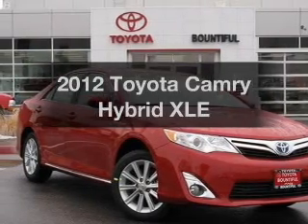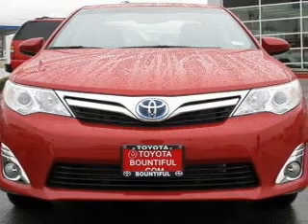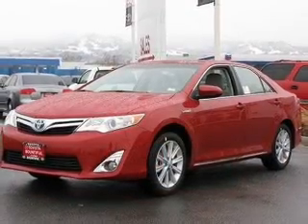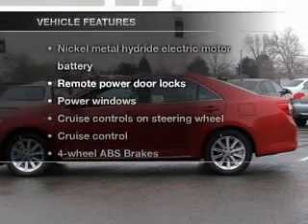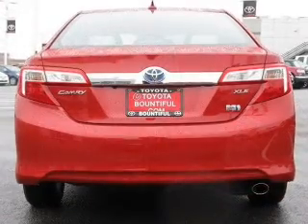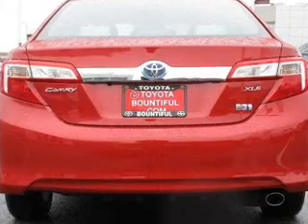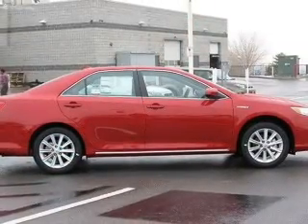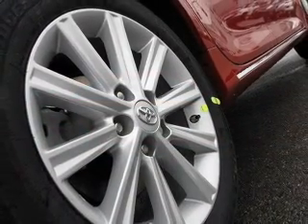2012 Toyota Camry Hybrid - Bountiful UT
Year: 2012
Make: Toyota
Model: Camry Hybrid
Trim: XLE
Engine: 2.5 liter inline 4 cylinder 16 valve
Transmission: Automatic CVT
Color: Barcelona Red Metallic
Mileage: 6
Address:
2380 South Hwy 89